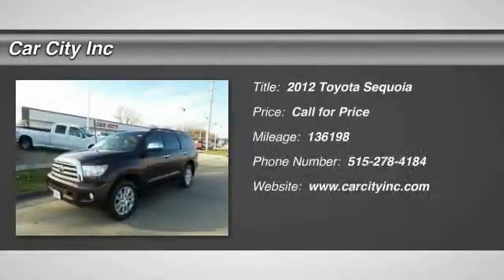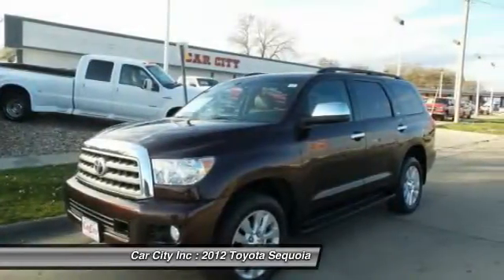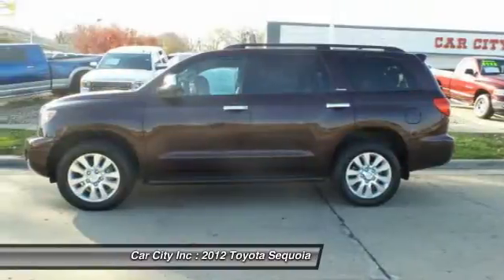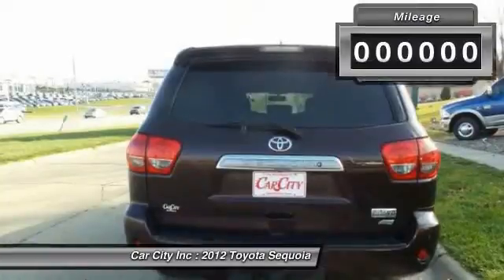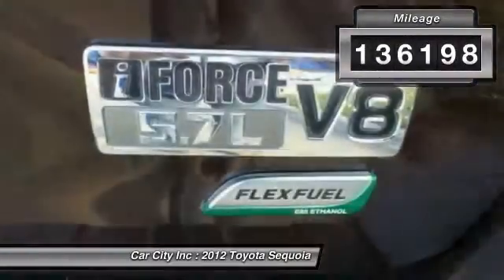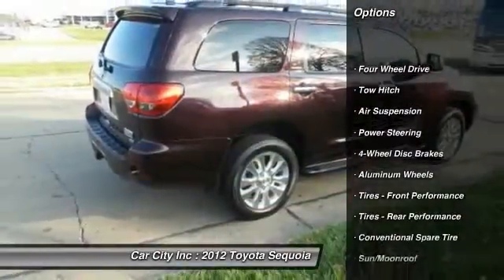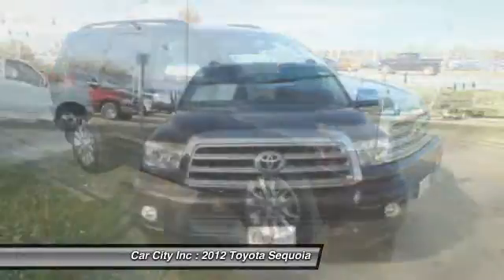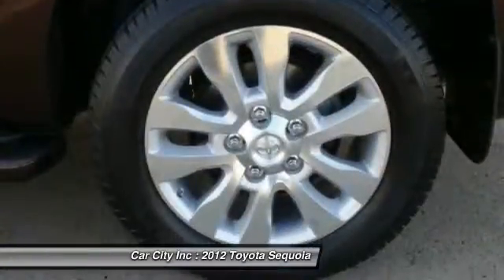2012 Toyota Sequoia Des Moines IA 6228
2012 Toyota Sequoia Platinum

Pick up this Maroon 2012 Toyota Sequoia, available today at Car City Inc. Featuring Automatic transmission, it has 136198 miles. This could be the one you've been searching for.